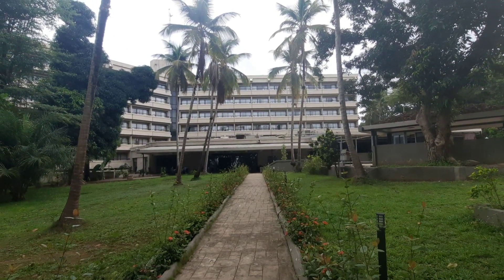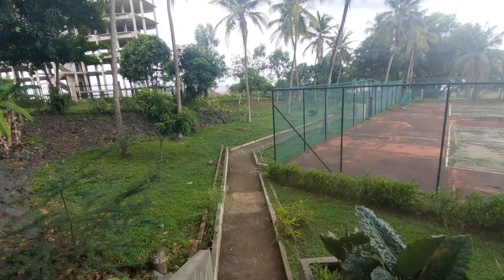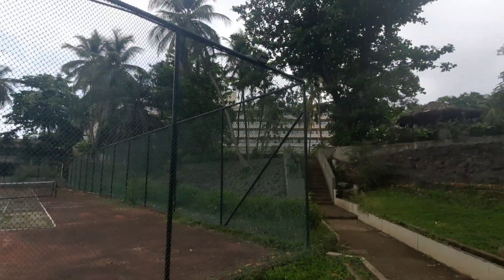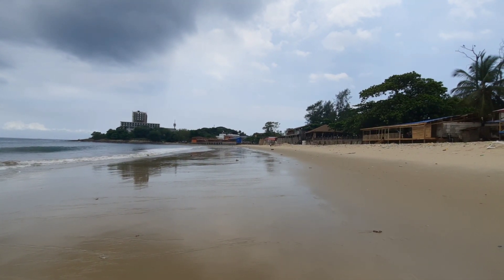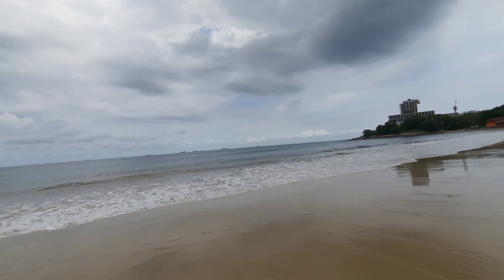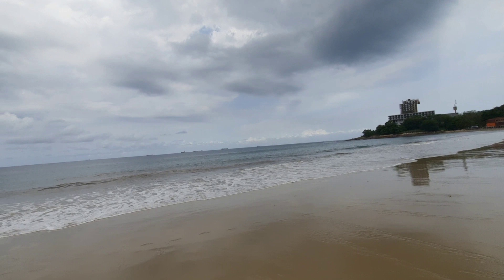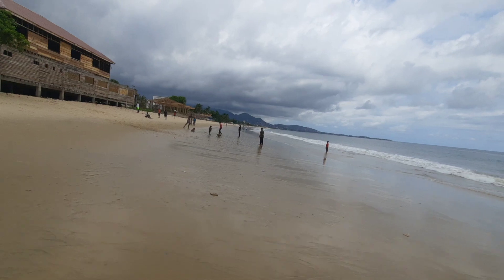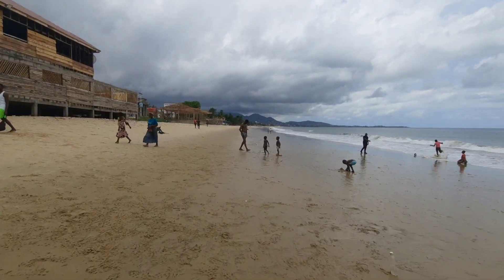LUMLEY BEACH ⛱️ WALKING VIDEO - FREETOWN SIERRA LEONE 🇸🇱 WEST AFRICA 🌍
Lumley Beach Freetown Sierra Leone - A Tropical Paradise for Sun, Sand, and Sea Lovers!

Welcome to Lumley Beach, the ultimate destination for those seeking an unforgettable tropical experience in Freetown, Sierra Leone! Nestled along the sparkling shores of the Atlantic Ocean, Lumley Beach offers a perfect blend of sun-kissed sands, turquoise waters, and a vibrant coastal atmosphere that will leave you enchanted.

Explore the Wonders of Lumley Beach:
Indulge in the warm embrace of the sun as you stroll along the pristine coastline, feeling the soft sand beneath your feet and the gentle ocean breeze on your face. Lumley Beach presents an idyllic setting to unwind, recharge, and create cherished memories with loved ones.

Water Sports and Adventures:
Thrill-seekers can dive into an array of water sports activities, including surfing, jet skiing, and banana boat rides. For those seeking a more tranquil experience, take a leisurely swim in the clear waters or simply relax under the shade of a palm tree.

Delightful Culinary Experiences:
Lumley Beach boasts a variety of beachfront restaurants and bars that serve delectable seafood dishes, showcasing the rich flavors of Sierra Leonean cuisine. Savor fresh catches of the day while enjoying breathtaking sunset views over the horizon.

Explore Local Culture and Crafts:
Beyond the beach, immerse yourself in the local culture by visiting nearby markets and artisanal shops, where you can find unique handicrafts, souvenirs, and traditional artworks to take home as treasured mementos.

Safety and Sustainability:
Lumley Beach prioritizes the safety and well-being of its visitors. Lifeguards are stationed along the beach, and designated swimming areas are marked for your security. As responsible travelers, let's join hands to protect this natural wonder by disposing of waste responsibly and supporting sustainable tourism initiatives.

Come, Share the LumleyBeachLove
Tag your Instagram-worthy moments at Lumley Beach with LumleyBeach FreetownGetaway SierraLeoneSunsets and let the world witness the beauty of this paradise! Whether you're an adventure enthusiast, a beach lover, or a culture seeker, Lumley Beach promises an unforgettable experience like no other.

Be sure to Like (or Dislike), Share and Comment (where you can express any opinion you have good or bad, don't be afraid to write me whatever)

❤️ Visit my travel deals site, where I post discounts or good deals

❤️ Get up to 18% annual return on your investment and 1% cashback by investing in consumer loans

Big Joe - Cheap Travels (Travel on a Budget)